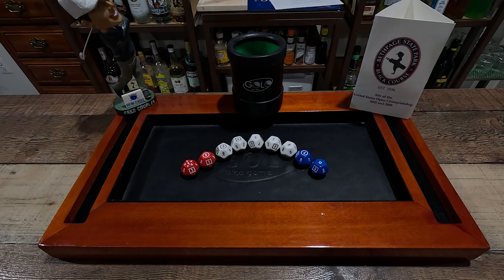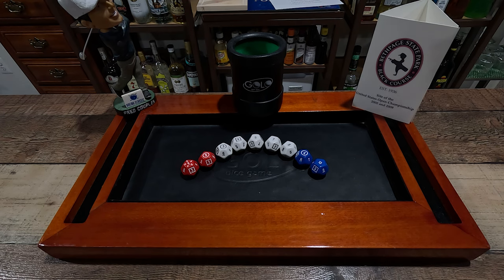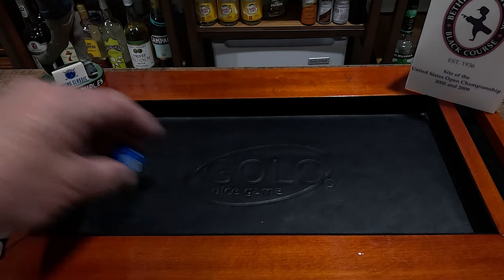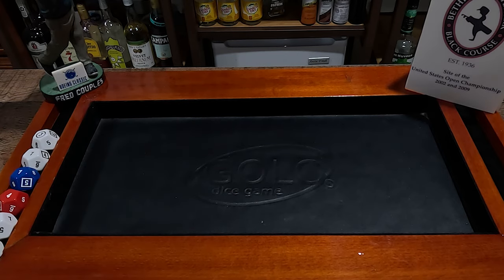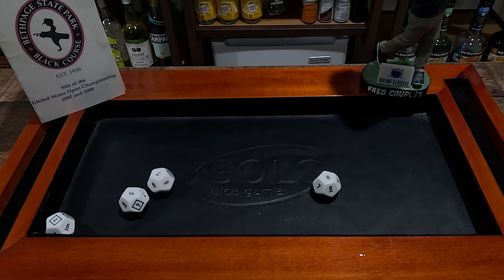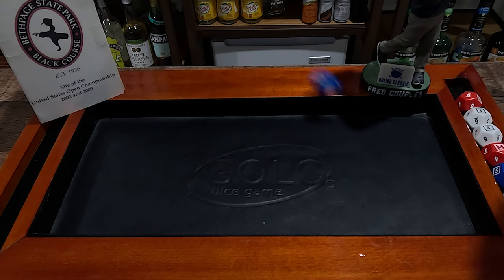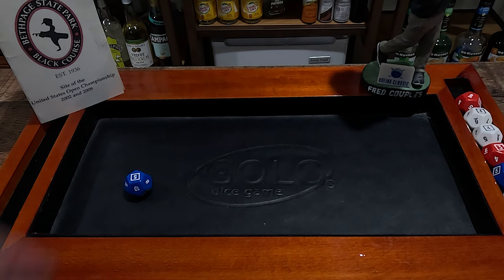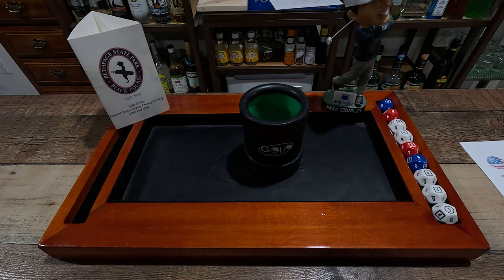GOLO Golf Dice Game - Bethpage Black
Welcome to the GOLO Golf Dice Game Tour. Today I am playing
Bethpage Black. Great Players course. Let's see how we do rolling the dice.
 I'll be playing the GOLO golf game using scorecards from around the world.
Have you ever seen or played this dice game? It's great fun and easy to carry around.
Now, Let's Play some GOLO Golf.
0:00 Intro
0:20 Welcome & Rules
1:25 Front 9
3:37 Back 9
6:38 Recap
If you have a golf course you want me to play, Leave it in the Comments.
I'll give you a shout out as well.
Golf Course Information:
Camera Used: GoPro11 Black
Bushnell Wingman:
Microphone Used: Rode Wireless Go